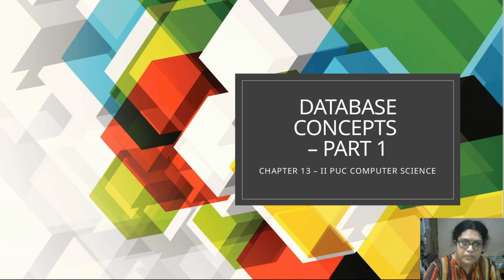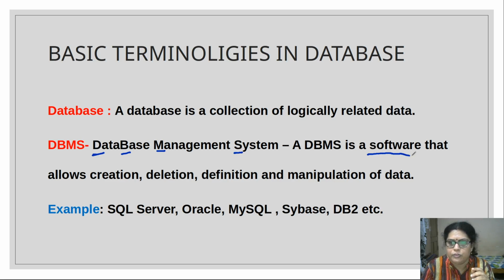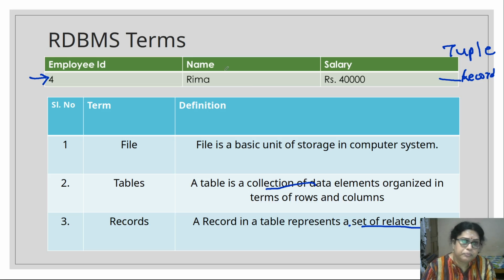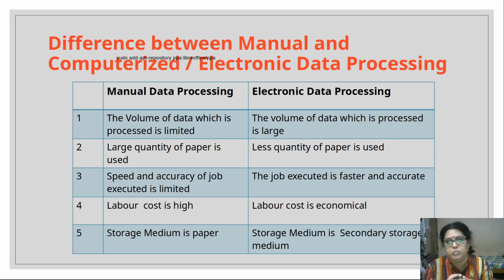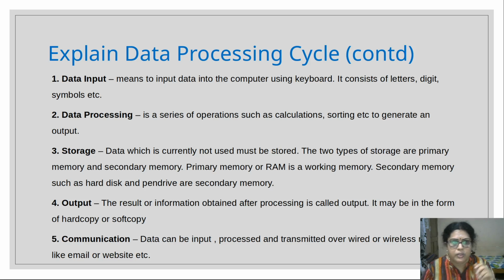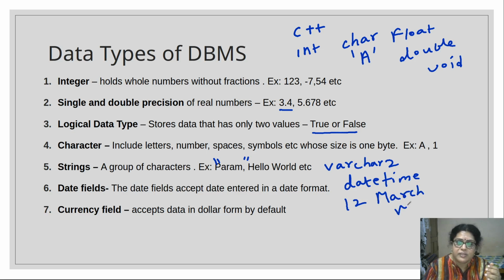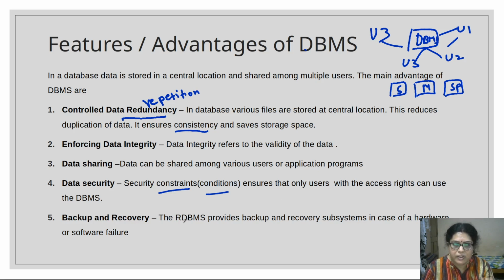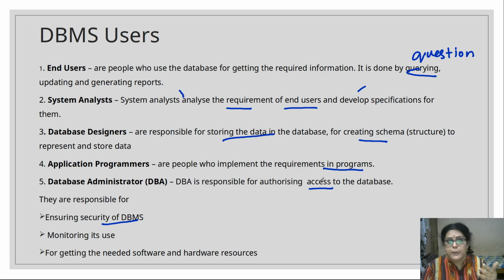2nd PUC | COMPUTER SCIENCE |Chapter 13 - Database Concepts - Part 1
2nd PUC | COMPUTER SCIENCE |Chapter 13 - Database Concepts - Part 1
DATABASE TERMS
DIFFERENCE BETWEEN MANUAL AND ELECTRONIC DATA PROCESSING
DATA TYPES